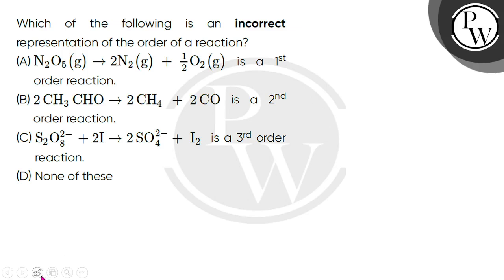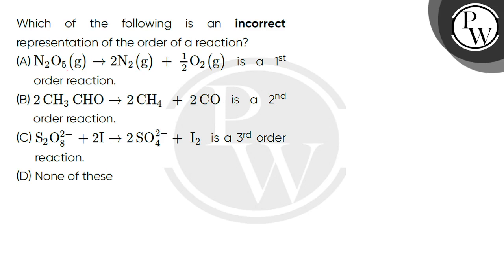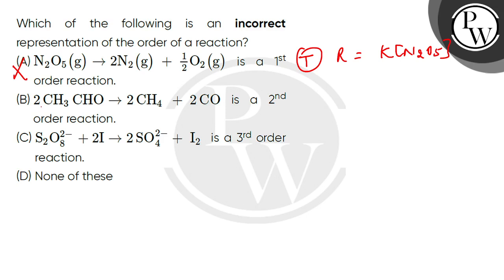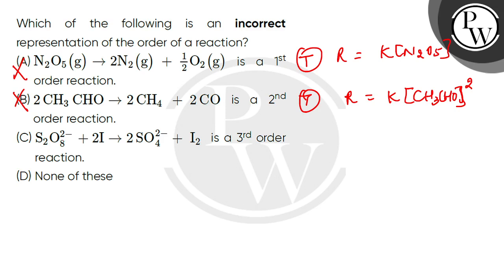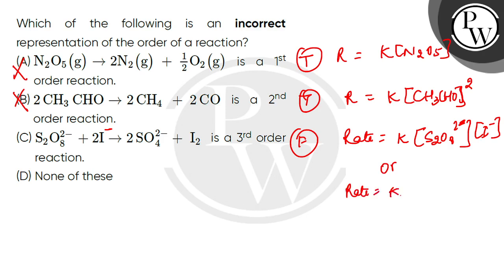Which of the following is an incorrect representation of the order of a reaction?....